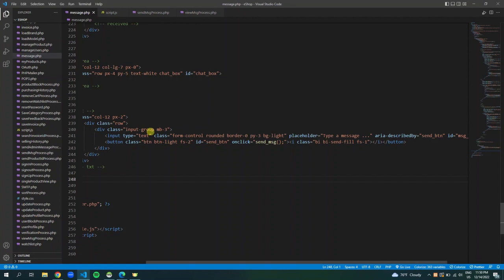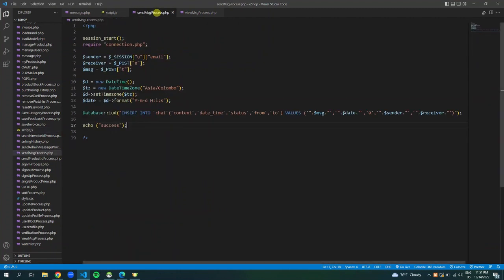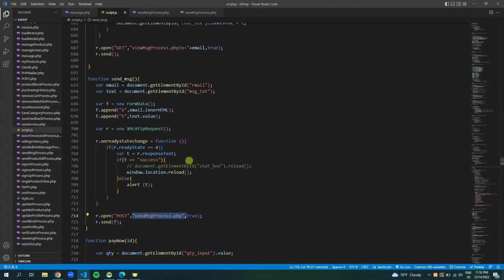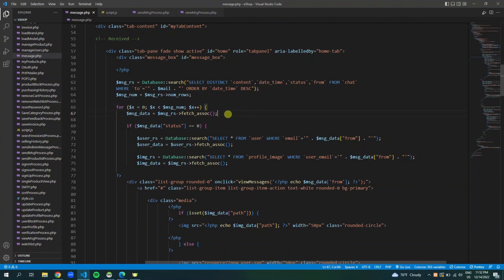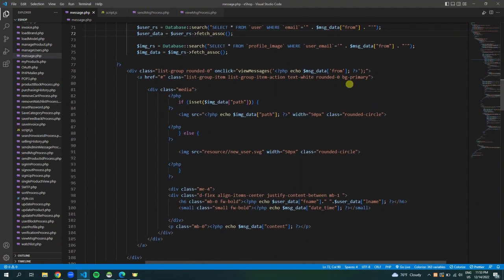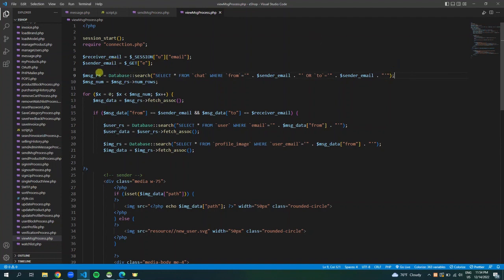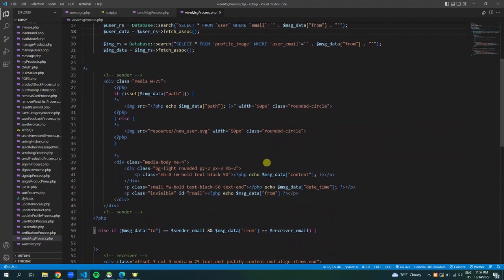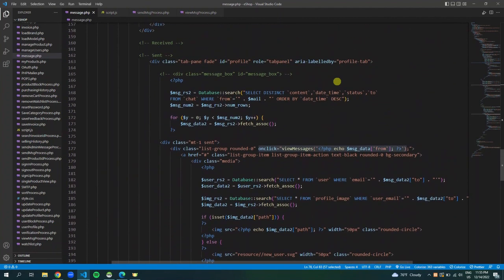Web Project Development | Building an e-commerce web application | Task 38 | Dinithi Deraniyagala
Task : Program the message sending and viewing process.